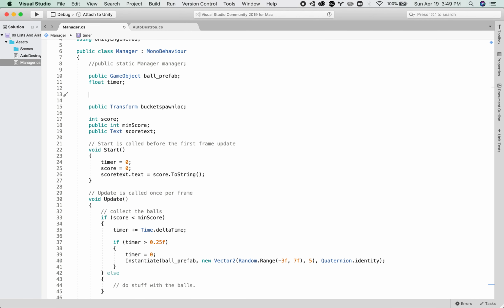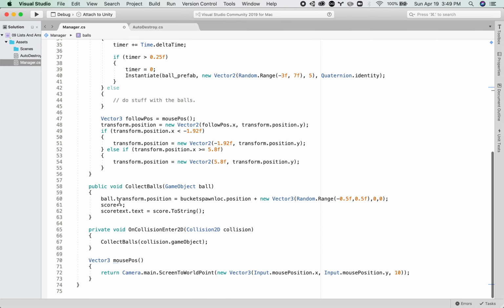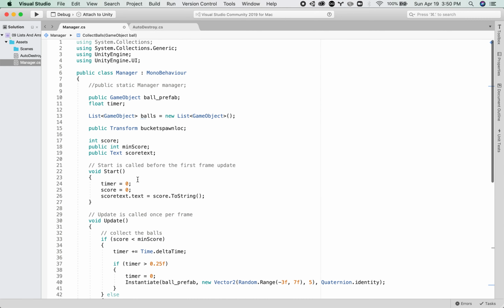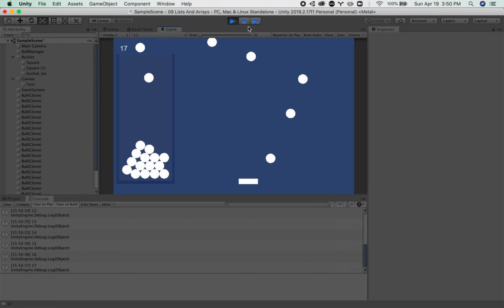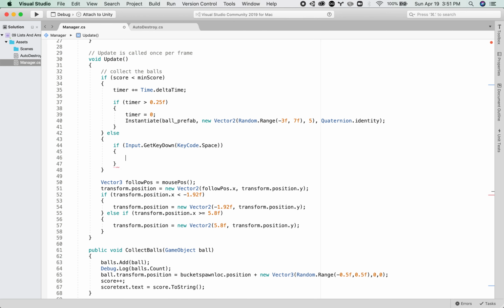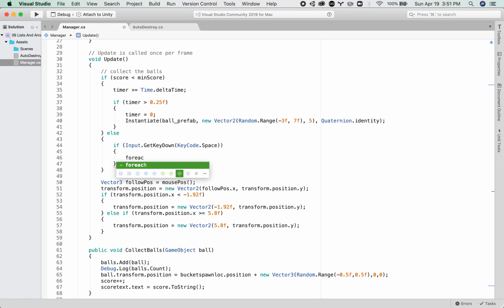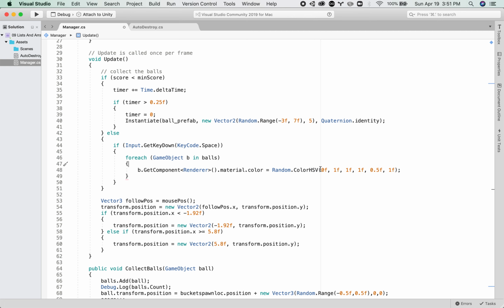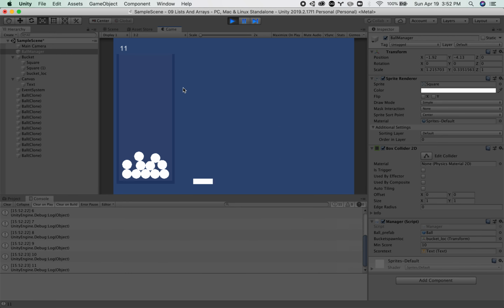Adding To A List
How to dynamically add items to a list. How to loop through this list to do things to the items.